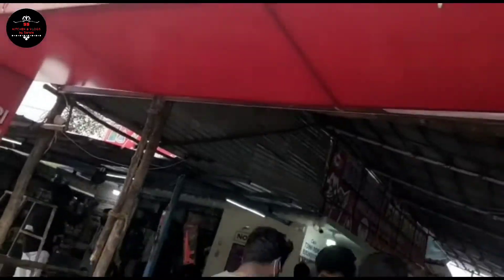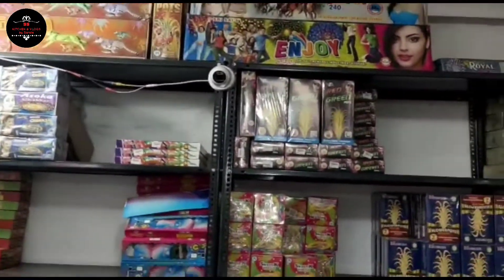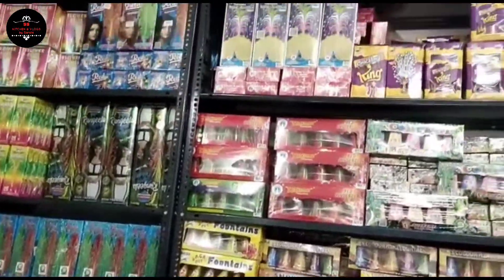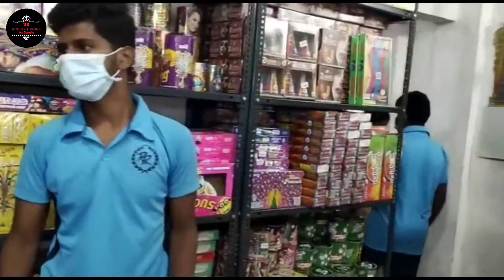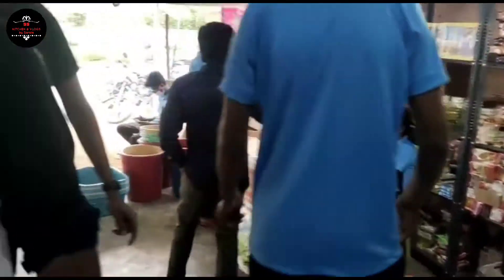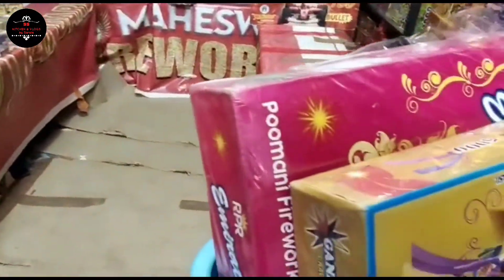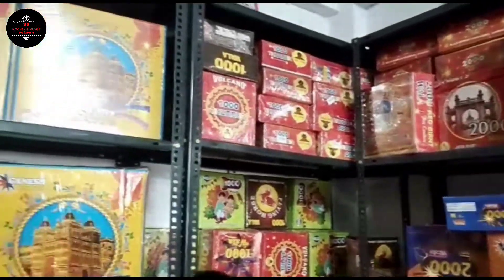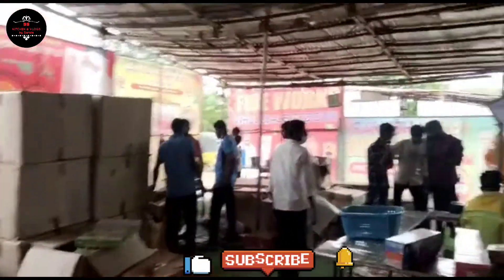Vlog/Discount dharalake yenno rakala tapakayalu yekkado thelusa frnds/ pl do subscribe frnds.....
Thakkuva dharalaku chala verities lo tapakayalu yekkada ammutharu anedhi ee video lo share chesthunnanu frnds.

PL SUPPORT ME FRNDS.